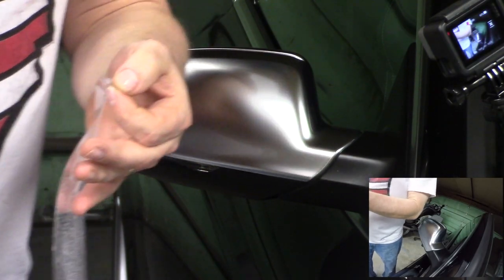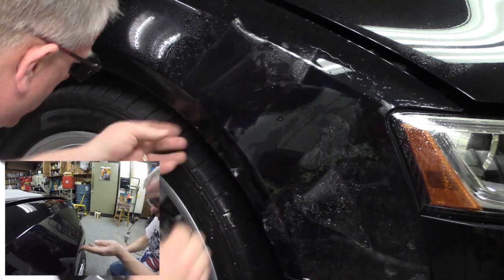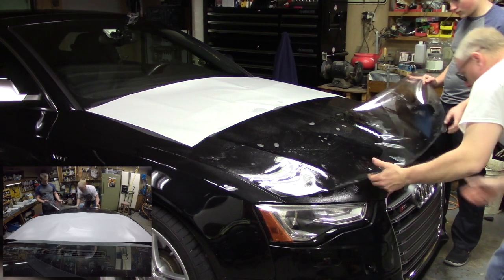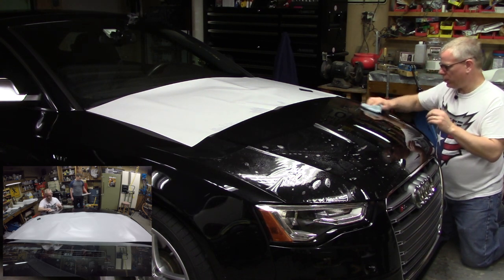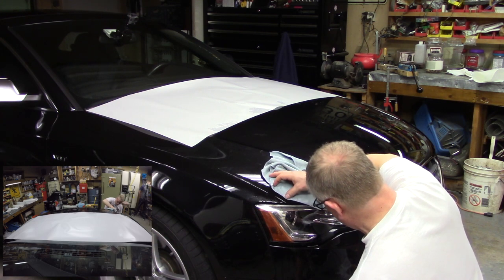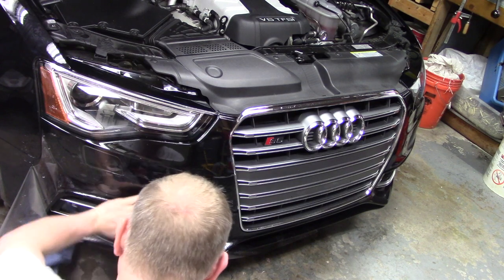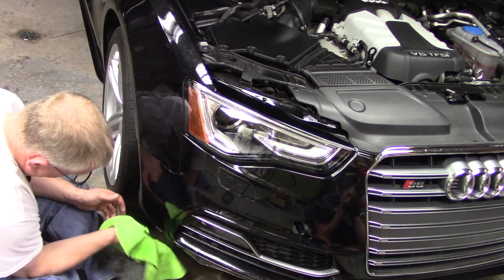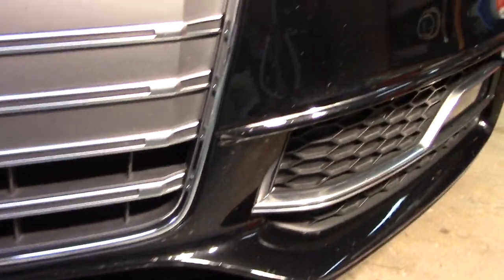Episode 37 - Installing Clearbra Pro on 2014 B8.5 Audi S5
Watch as I install a 3M Scotchguard Pro Series from Servo PPF on my 2014 Audi S5 B8.5.  I'll cover the mirrors, front fenders, hood, headlights, and bumpers.